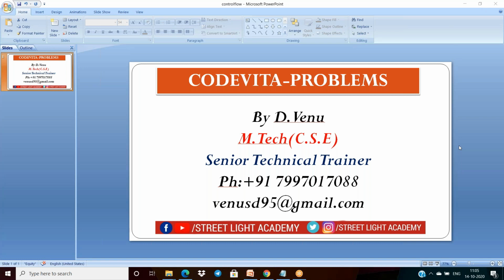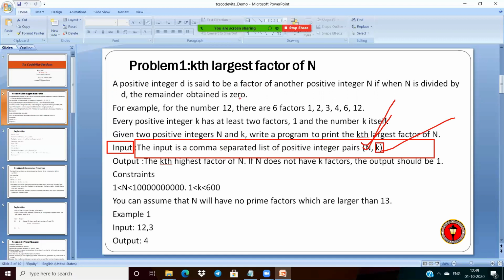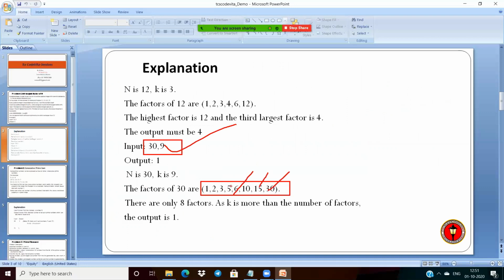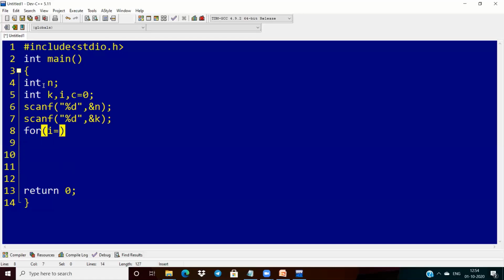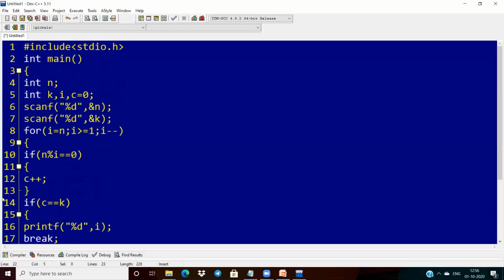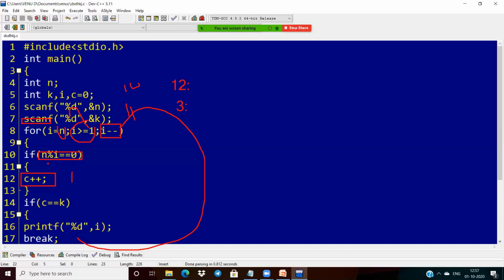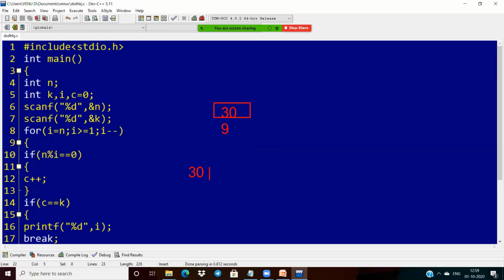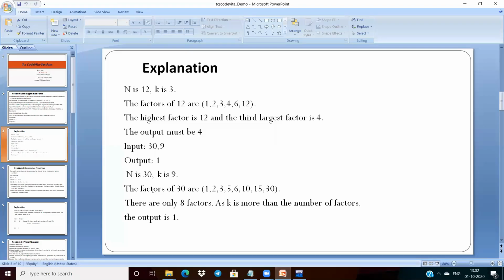Codevita-Problem1 ( kth largest factor of n ) II C - Language II Street Light Academy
A positive integer d is said to be a factor of another positive integer N if when N is divided by d, the remainder obtained is zero.
For example, for the number 12, there are 6 factors 1, 2, 3, 4, 6, 12.
Every positive integer k has at least two factors, 1 and the number k itself.
Given two positive integers N and k, write a program to print the kth largest factor of N.
Input :The input is a comma separated list of positive integer pairs (N, k)
Output :The kth highest factor of N. If N does not have k factors, the output should be 1.